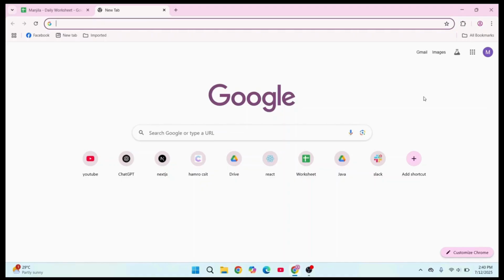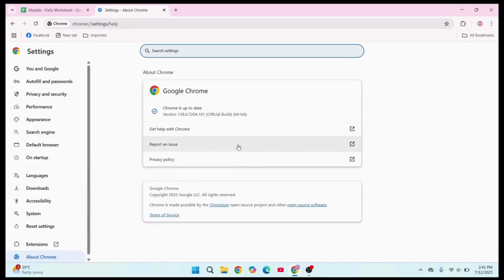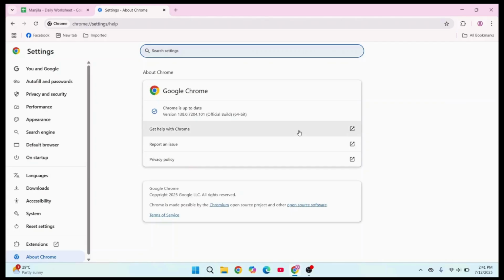How to Update Google Drive on PC/Laptop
How to Update Google Drive on PC/Laptop (2025)! Want to update Google Drive on your PC or laptop quickly and easily? This video will guide you through the steps on how to update Google Drive on your computer without any hassle. Whether you're asking, "How do I update Google Drive on PC?" or need help with the update process, this tutorial has you covered. Learn how to keep your Google Drive app up to date for the best performance and latest features. Watch now to see how you can update Google Drive on your PC or laptop today!

Timestamps:

00:00 How to Update Google Drive on PC/Laptop
00:10 How Do I Update Google Drive on PC?